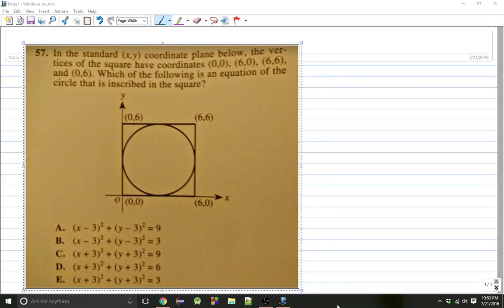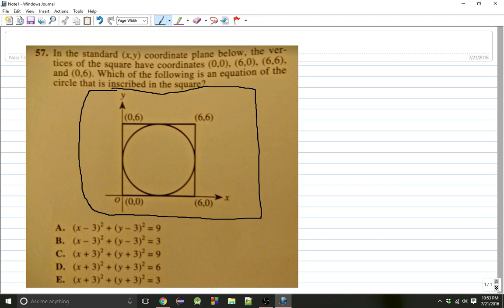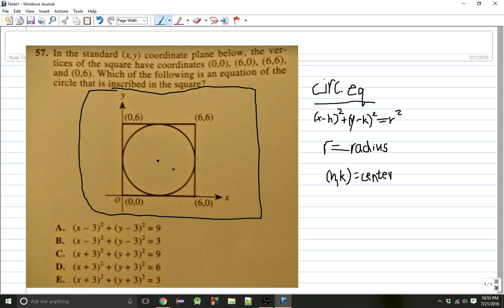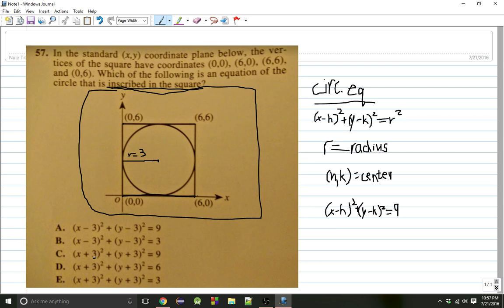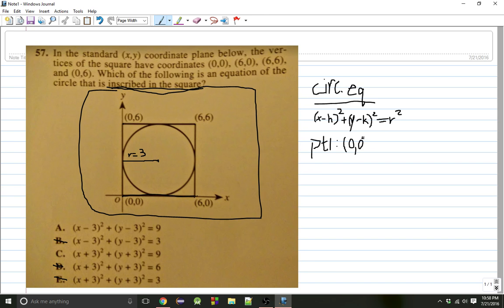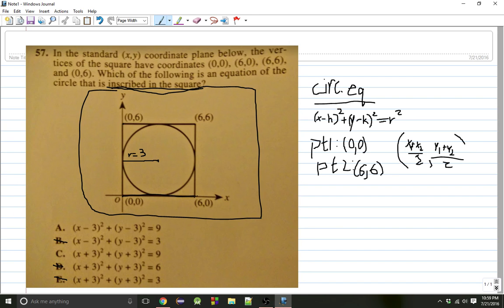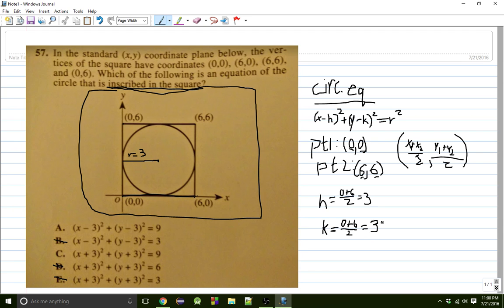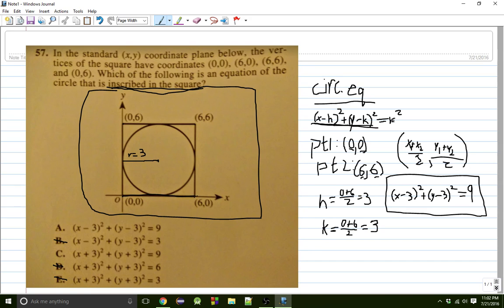Challenging ACT Math Problem: Circle Equations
This problem relies on your knowledge of circle equations in order to solve it.